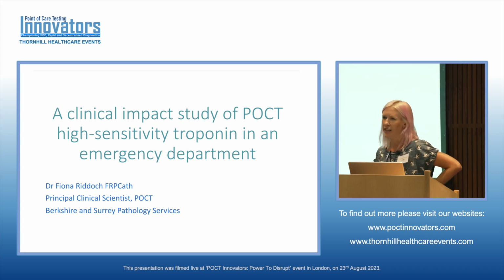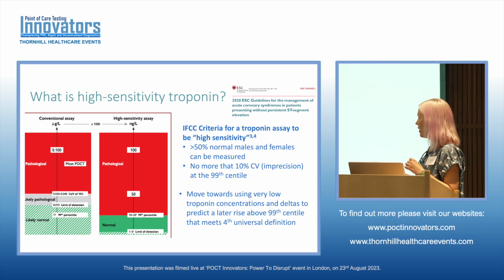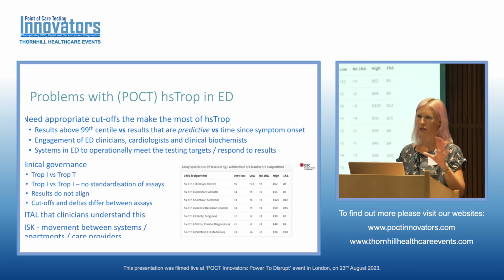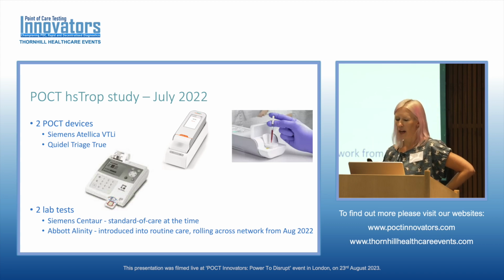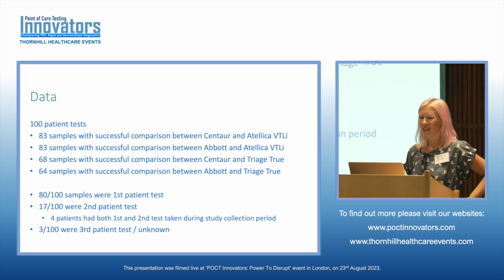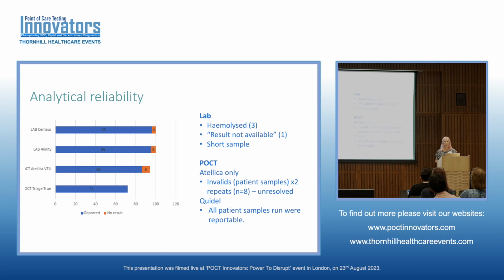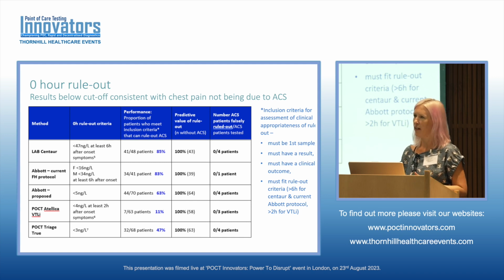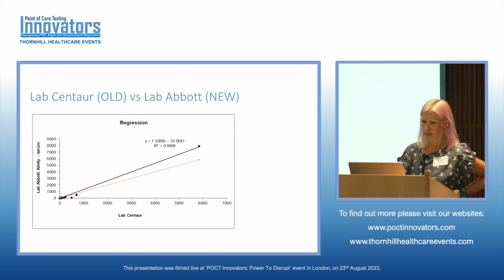Fiona Riddoch A clinical impact study of POCT High Sensitivity Troponin in an Emergency Department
A clinical impact study of POCT High Sensitivity Troponin in an Emergency Department - POCT The Power to Disrupt event in London 2023